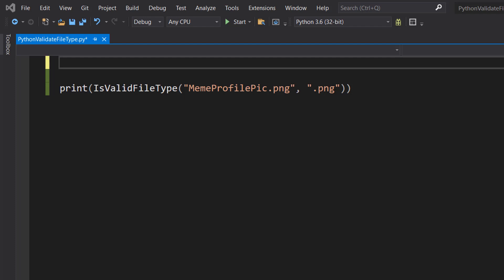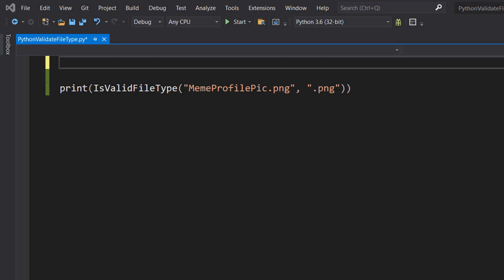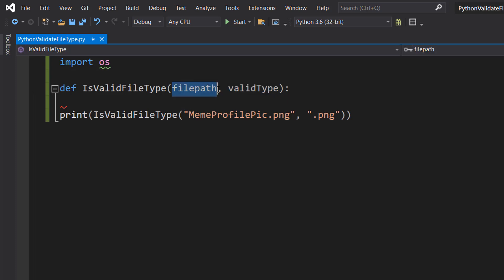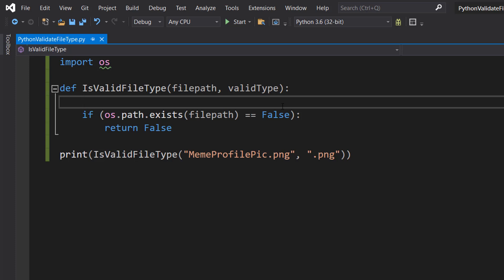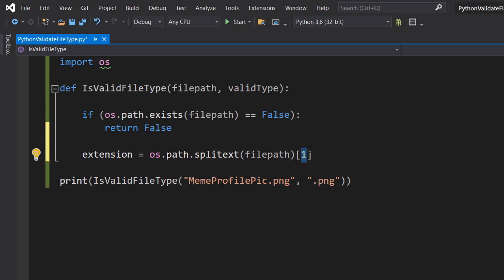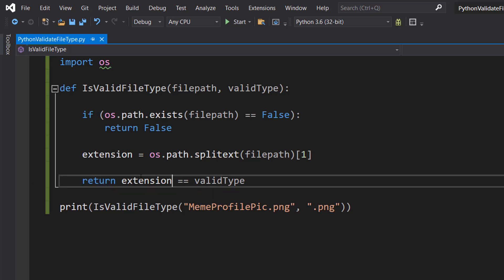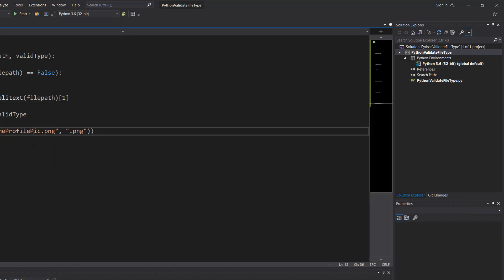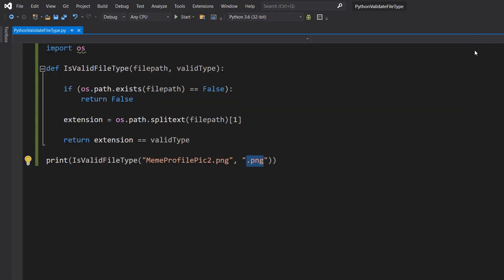How to Validate the File Type of a File Using Python (Simple)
Greetings, today we are going to be looking at how we can validate the file type of a file using Python. This is a simple method but is not bulletproof. If someone wants to upload an invalid file type, they can. This is more useful to stop accidental uploads or inform users who made a mistake with uploading a file.

This tutorial will not cover how to upload a file, just how to validate the file type using the name of the file. We can check the extension to determine the file type with some simple string manipulation.

I also include how to check if a file exists incase that is something you also want.